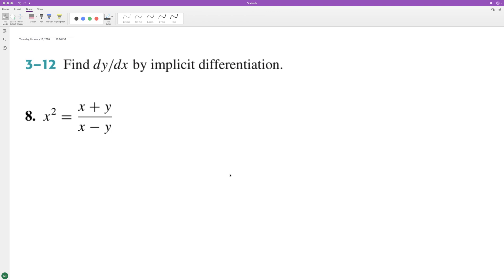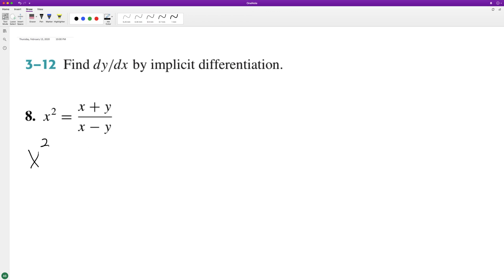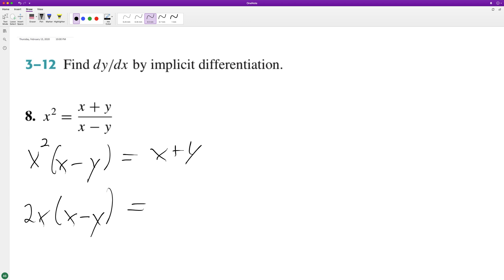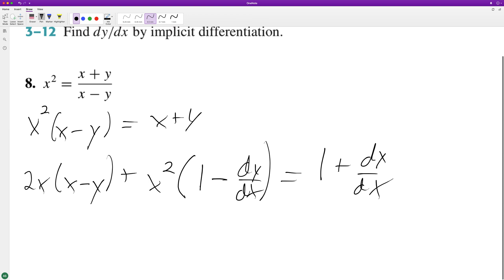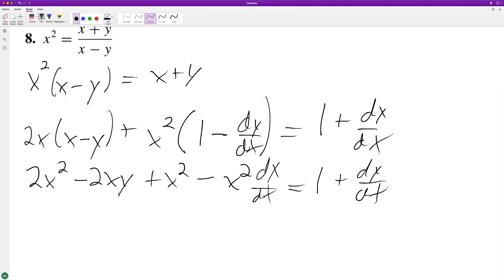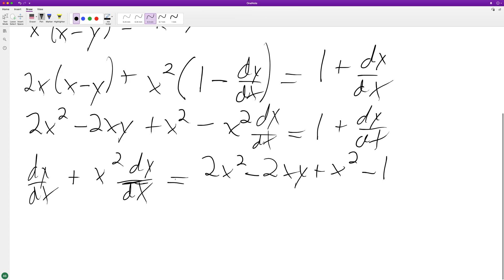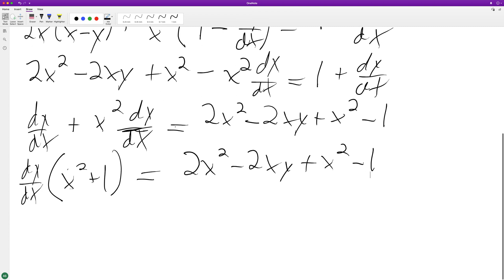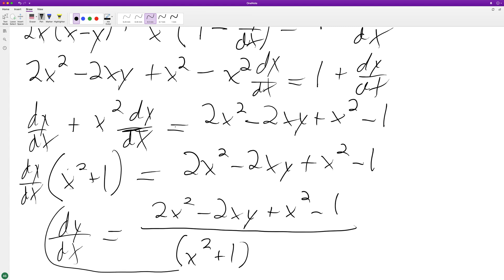x^2 = (x+y)/(x-y) find dy/dx using implicit differentiation